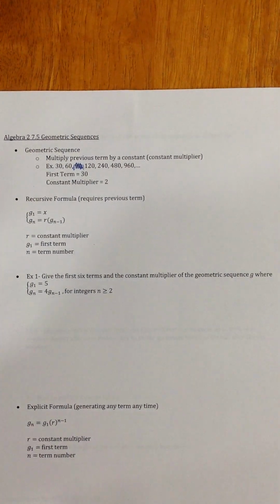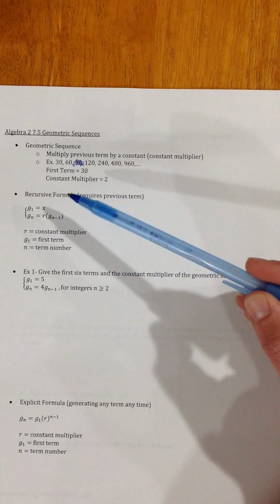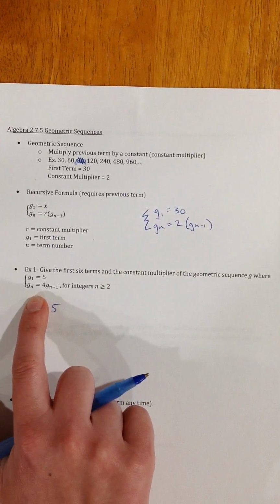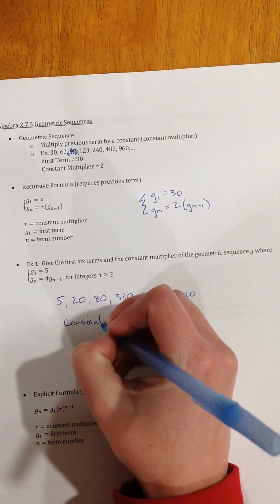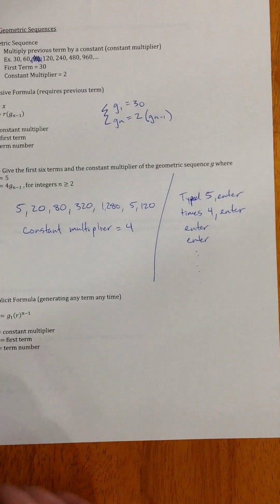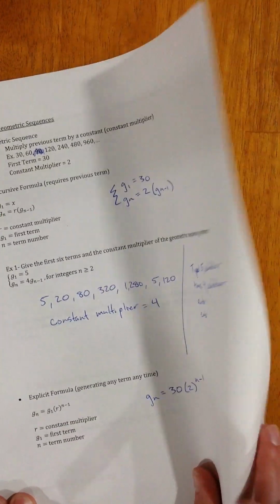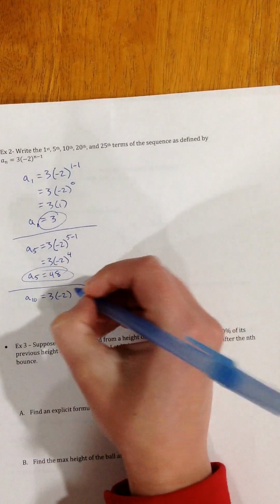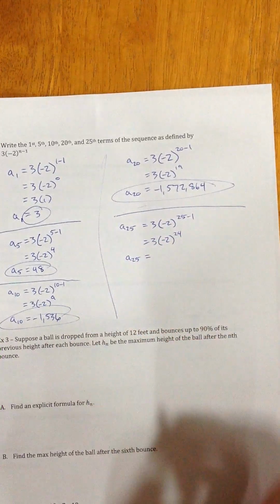Alg 2 Section 7.5